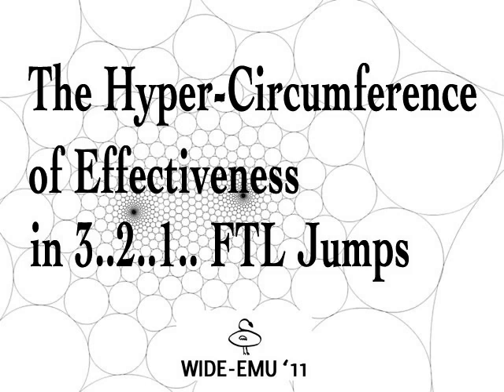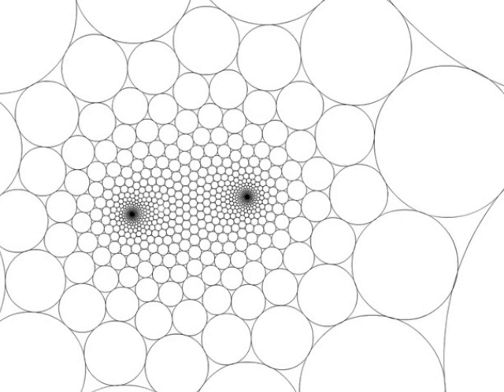The Hyper-Circumference of Effectiveness (WIDE-EMU Phase II)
A presentation-teaser for the WIDE-EMU Conference, October 15, 2011.
Clip makes use of scenes from Battlestar Gallactica (eps. 2.1 and 4.8), Doyle Inversion and Alexander Blu's "Air"